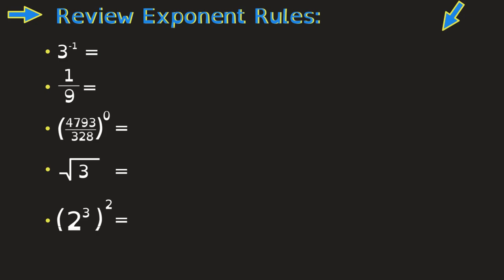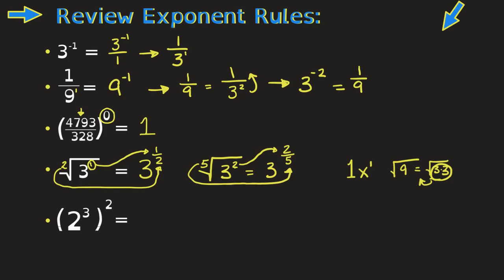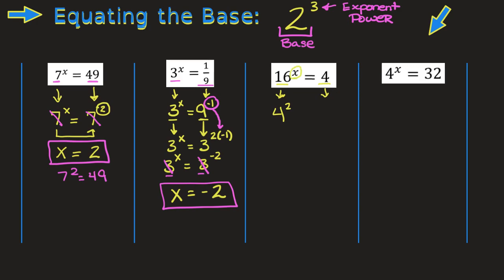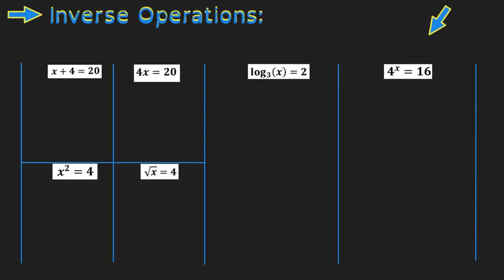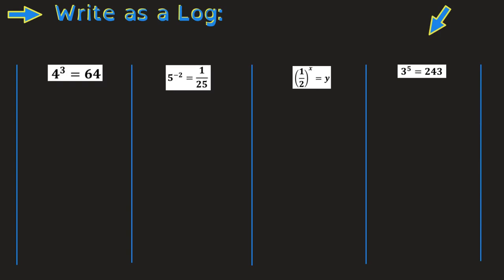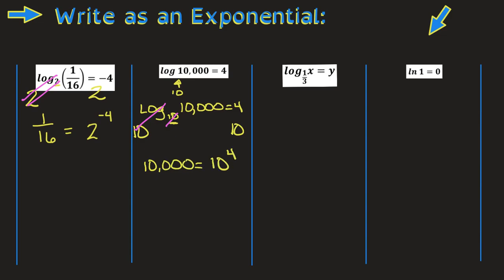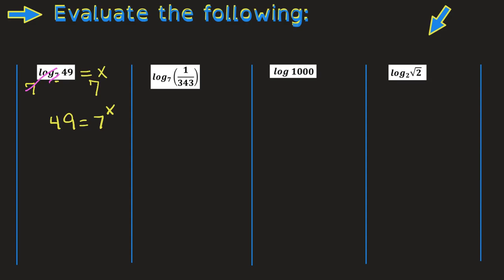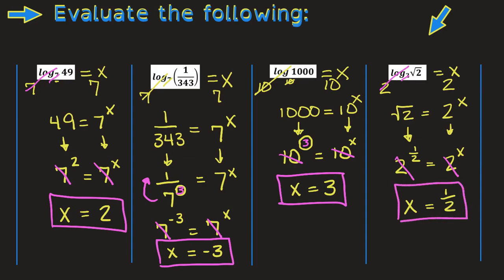Introduction to Logarithmic Functions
Log Functions
Exponential Functions
Natural Logs
e
Inverse of log & exponent functions
Evaluating